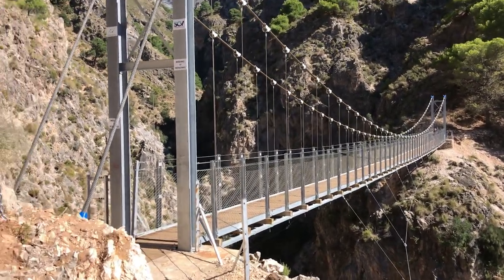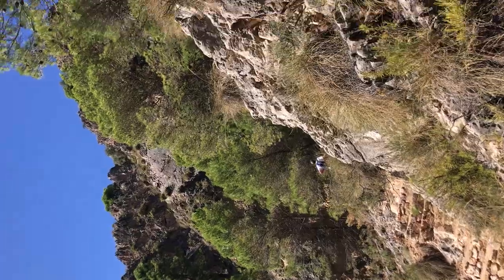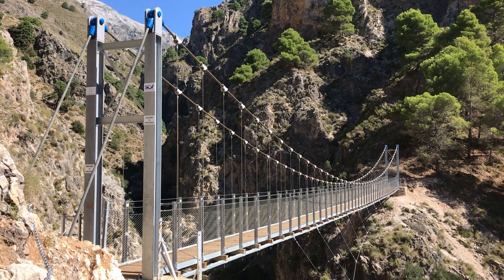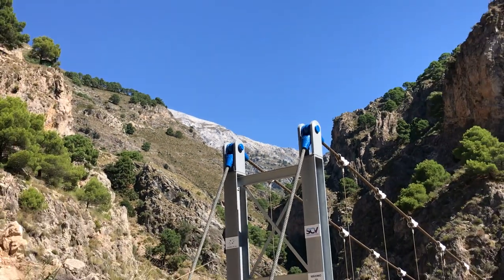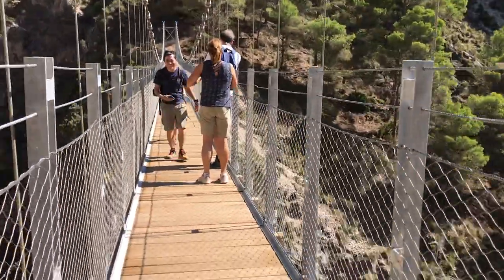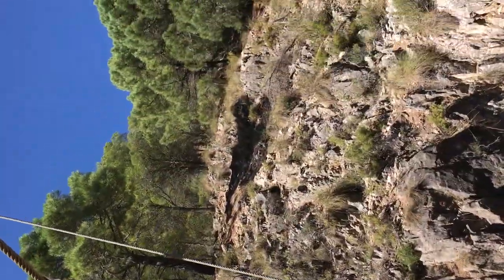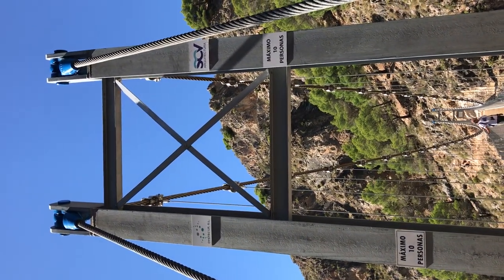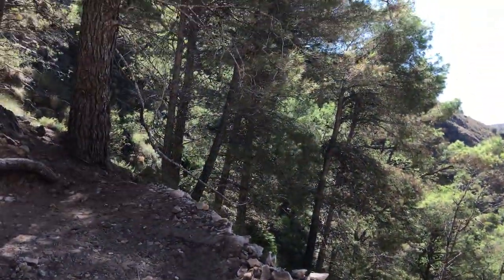El Saltillo, Canillas de Aceituno - A Hike Up To The New Suspension Bridge In Malaga Province, Spain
This is a little vignette about a trek I did up to El Saltillo, which is a new suspension bridge built above a small town in the hills above Malaga, called Canillas de Aceituno. It is in the mountain range called La Sierra de Tejeda and is in the shadow of the mighty mountain La Maroma, which can also be climbed and I shall attempt that at a later date.